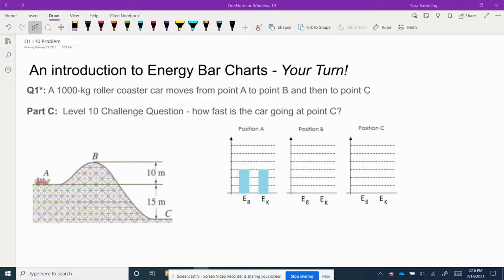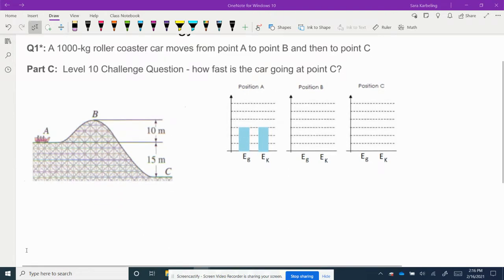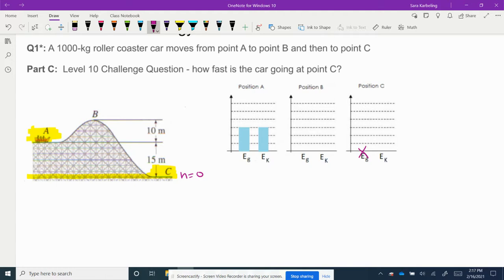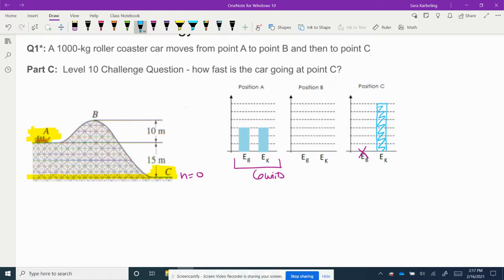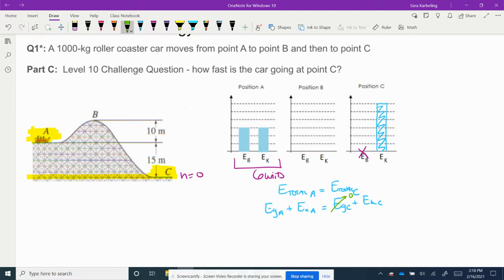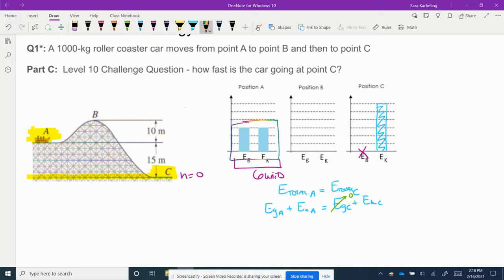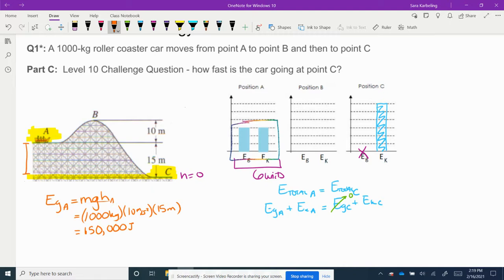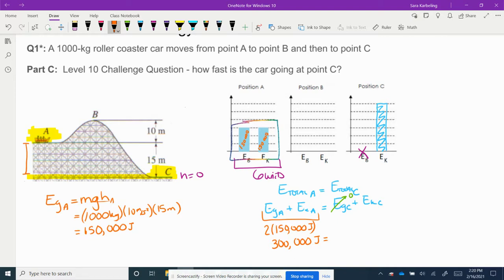5.2 - Bar Chart Pear Deck Level 10 - Q1